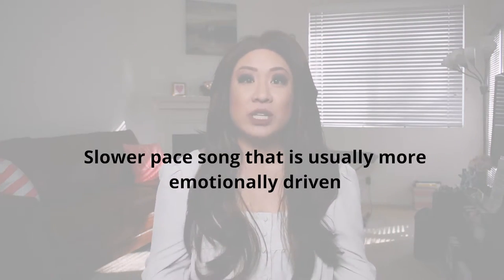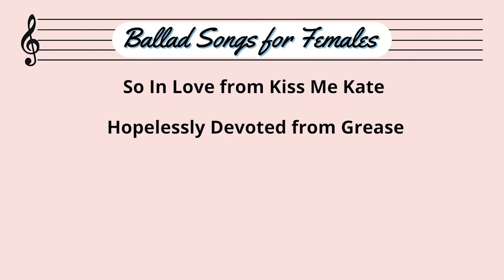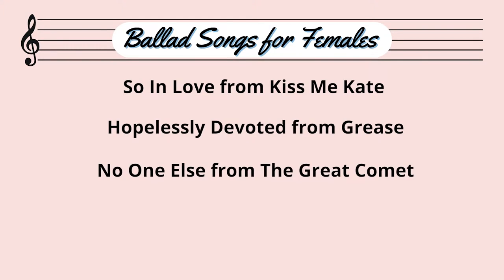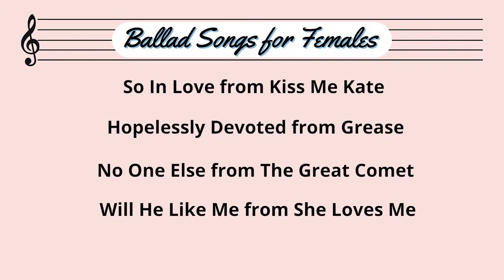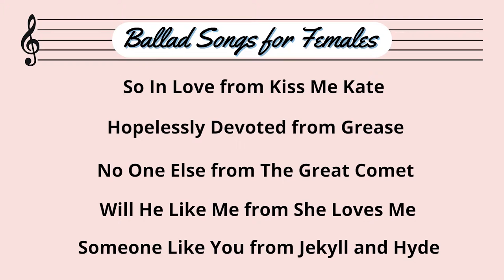The difference between a ballad and an uptempo song for musical theatre auditions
Download the FREE Audition Prep Checklist if you want to get started in a performing career like musical theatre.

In this video, I explain what the difference is between ballad and uptempo songs when you are auditioning for musical theatre.

Email List
Get exclusive content that I won't share anywhere else, like downloadable PDFs, singing tips, giveaways, studio announcements, voice lesson availability, performances, and more.

RESOURCES
Private Audition Coaching